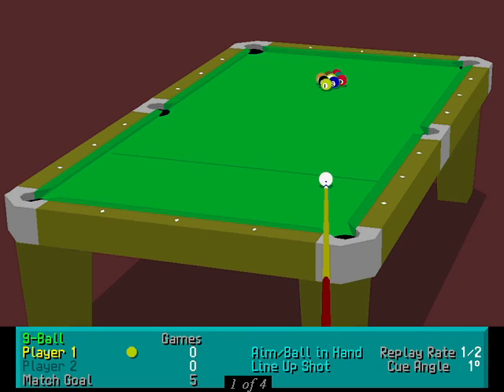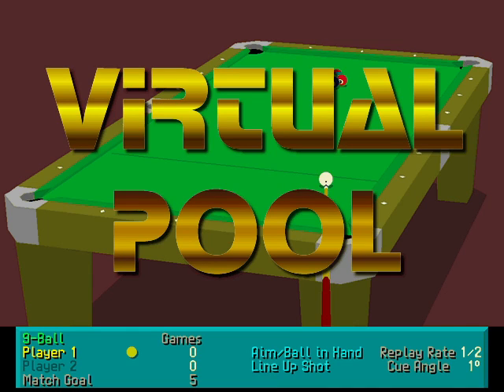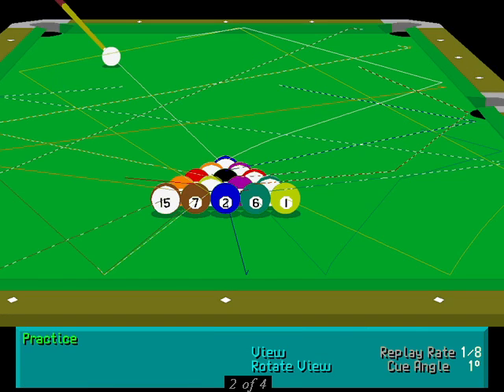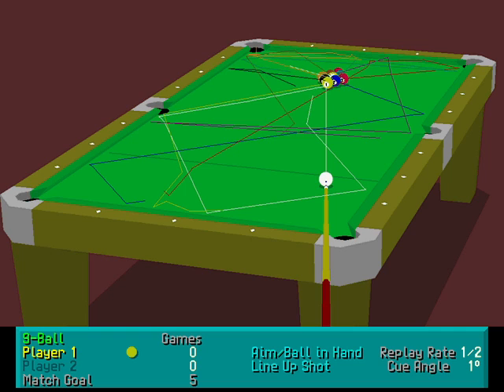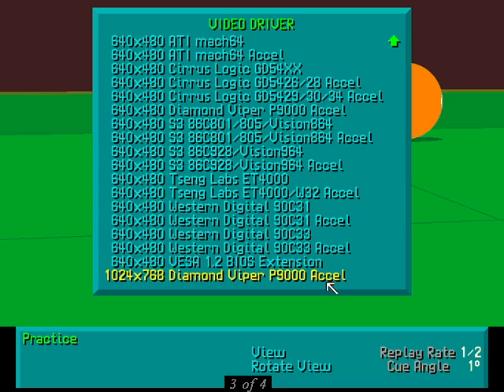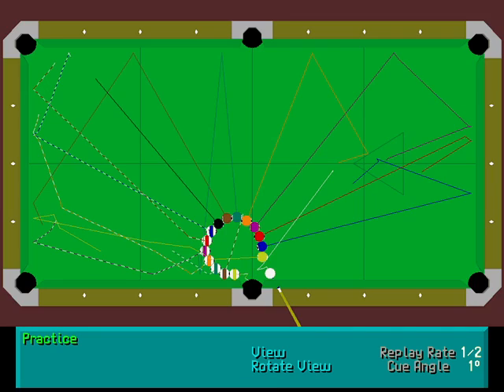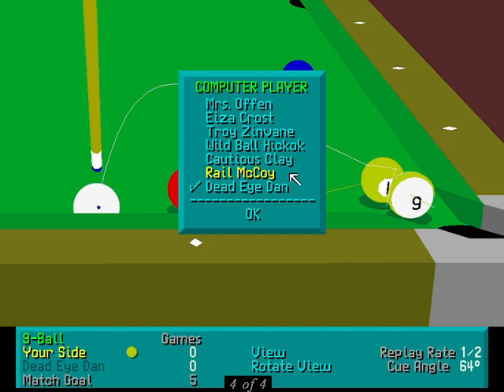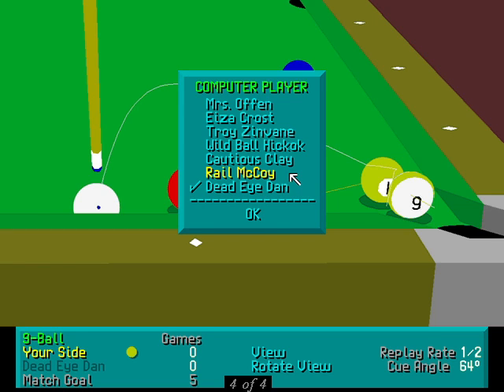Virtual Pool (DOS/Windows, 1995) Retro Preview from Interactive Entertainment Magazine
This preview is from Interactive Entertainment Magazine (Episode 12 - April 1995) .  A multimedia CD-ROM magazine which ran for 23 issues.  More information about the magazine and download links for the discs can be found